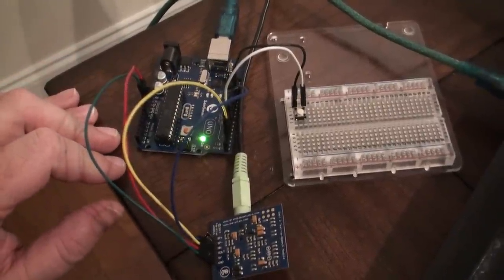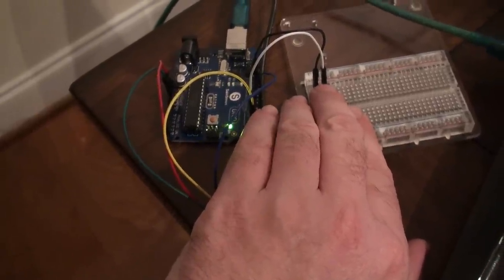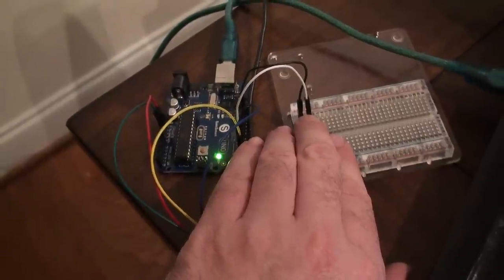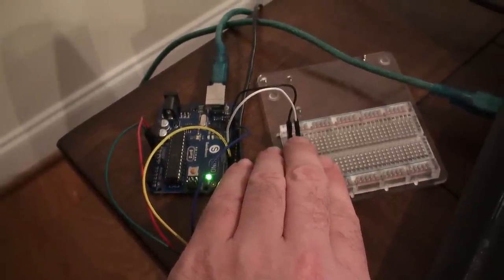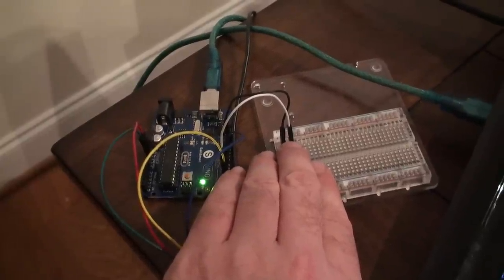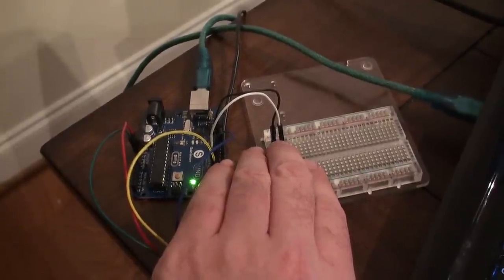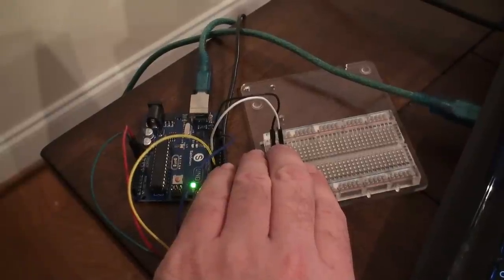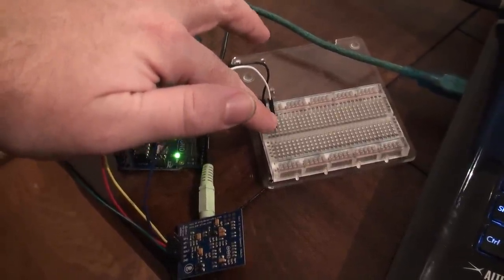South Park Shakeweight project with EMIC2 and Arduino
This is the start of an actual printable and working Shakeweight "voice assist" model from the South Park episode Crème Fraiche. Source code and other parts are made public

Thanks to Adafruit, Grand Studio (EMIC 2), South Park Studios, Arduino, and user JEDtoo on the Arduino forum. I plan on sending an actual working copy to South Park Studios as a gift for the awsome work they do and the original idea.